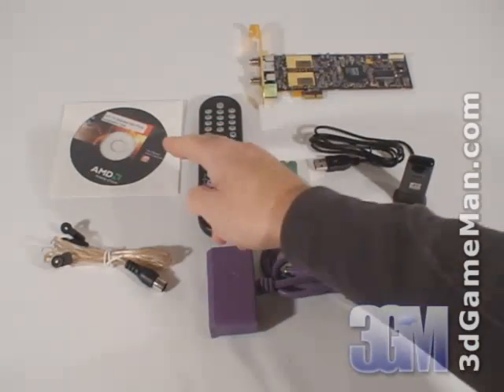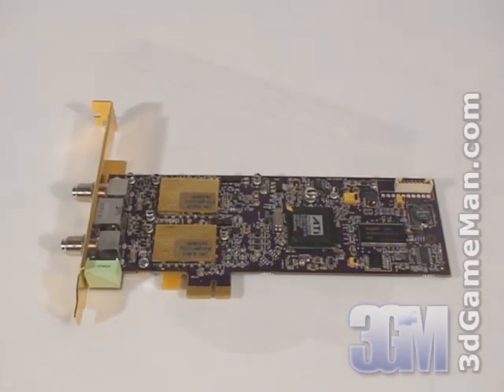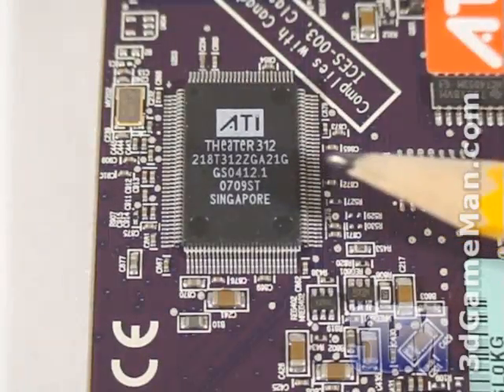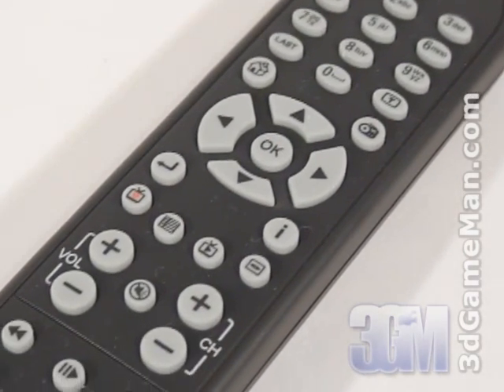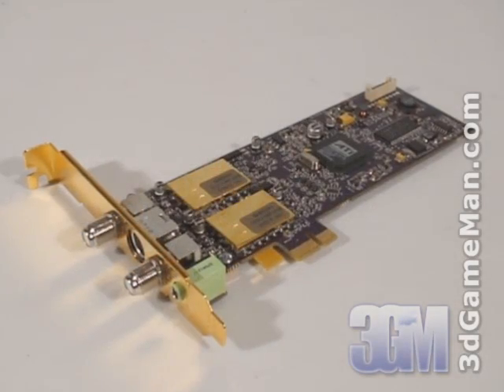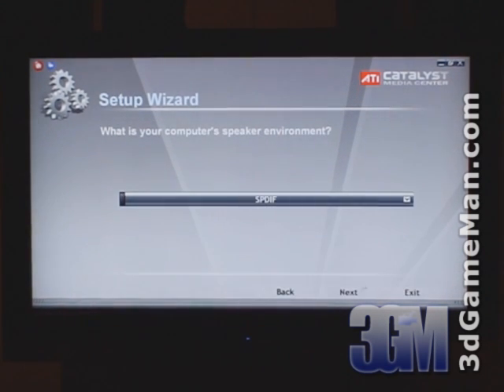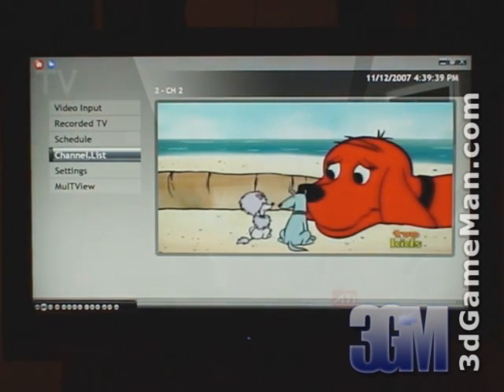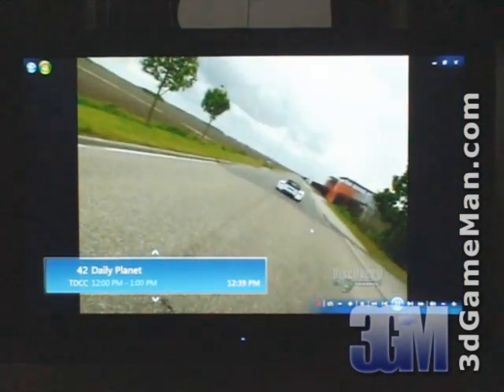#891 - AMD's ATI TV Wonder HD 650 Combo PCIe x1 Video Review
"I've reviewed many TV Wonder products and they've all been very good, but AMD's ATI TV Wonder 650 Combo PCIe x1 takes the cake! Why this TV Tuner product is exceptional has mostly to do with the 650 Pro chip. This particular product has two tuners, one tuner is responsible for receiving analog TV channels and the other receives digital and HD channels. It's also capable of receiving FM radio. I should also note that the 650pro chip doesn't require any cooling, so it's a perfect option for a silent HTPC. Watch the video to find out more and check out the bloopers at the end." ~3dGameMan.com